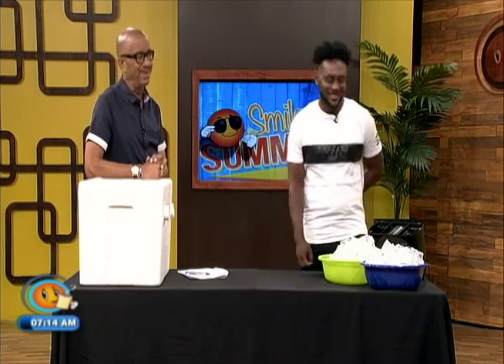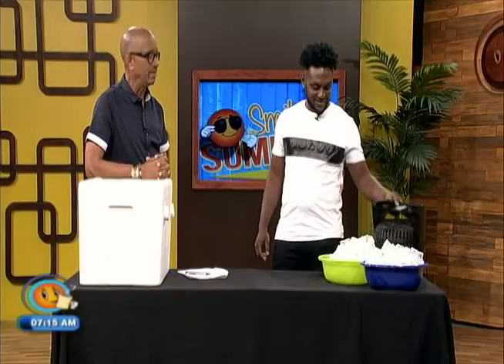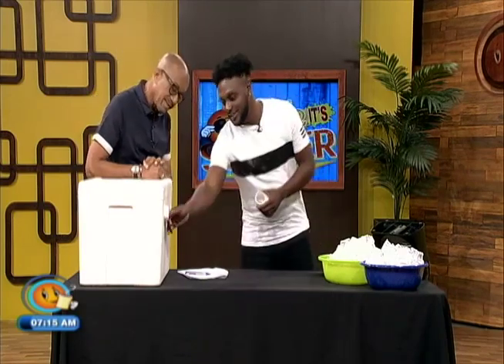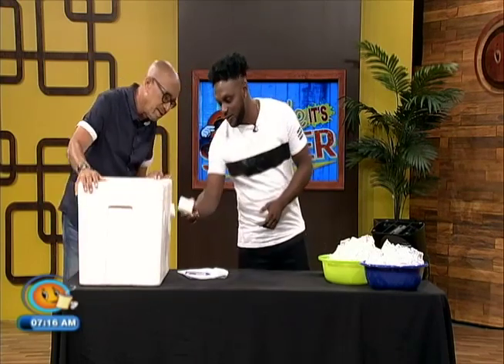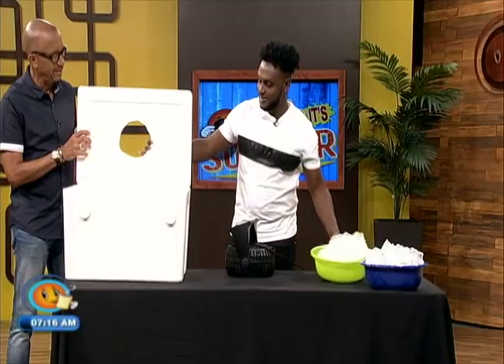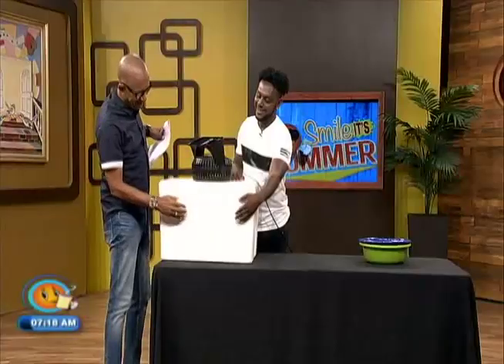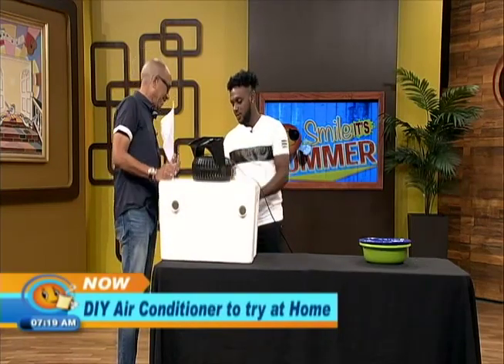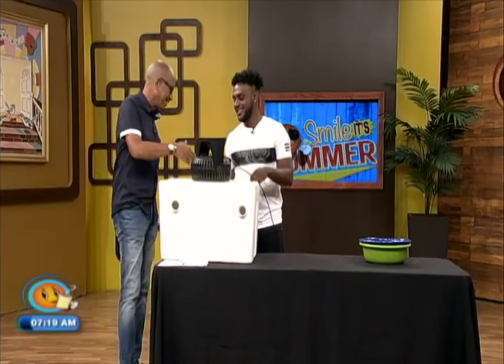DIY Air Conditioner To Try At Home (TVJ Smile Jamaica) - July 20 2018